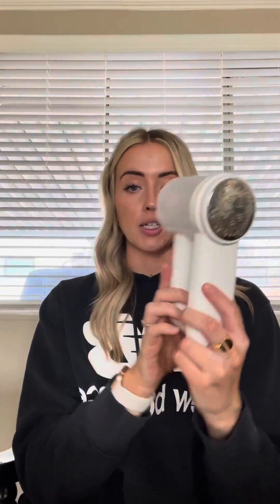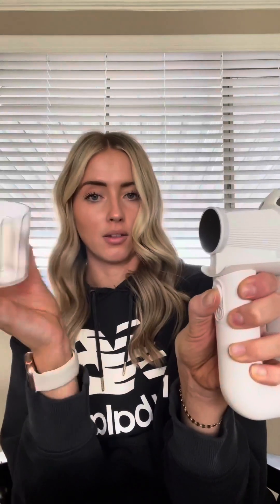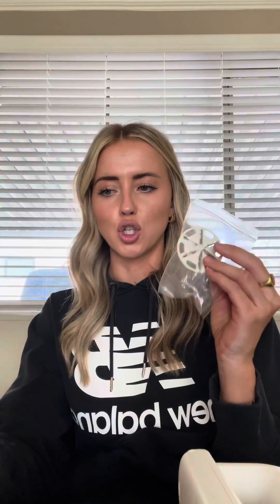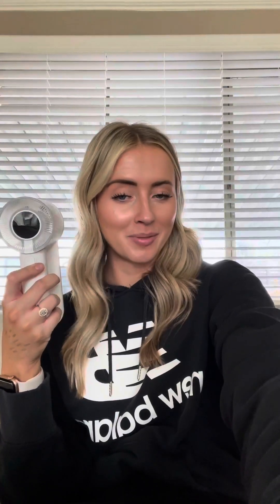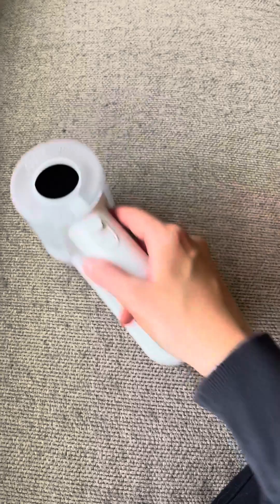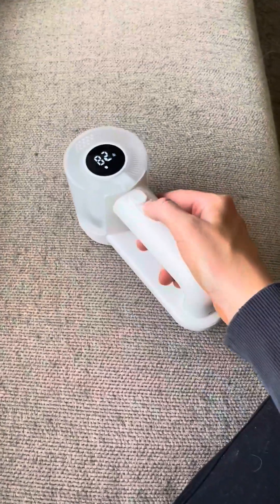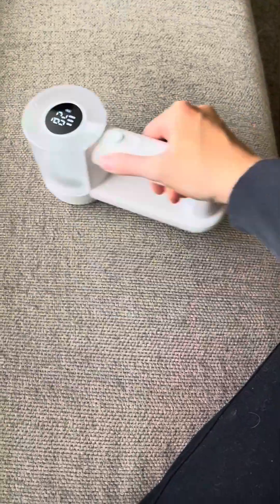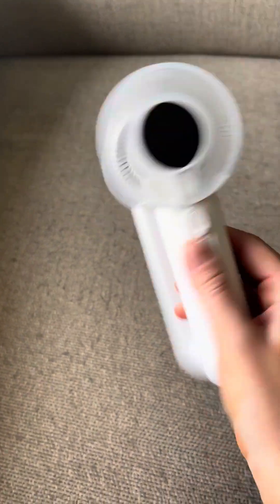Rechargeable Lint Remover 3 Stainless Steel 6 Leaf Blades, Fabric Shaver Review